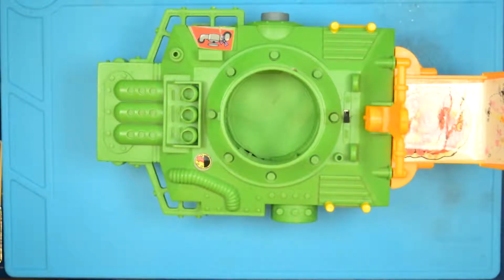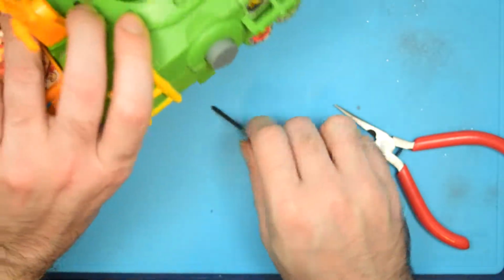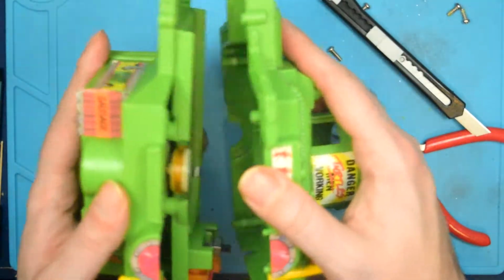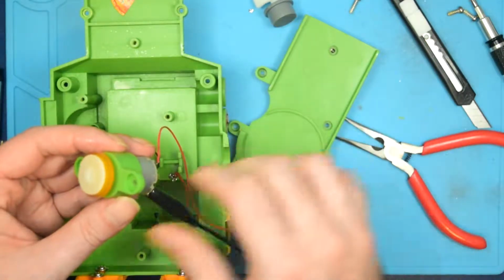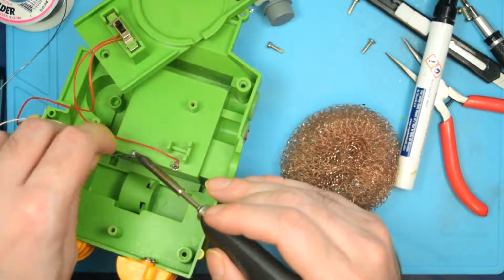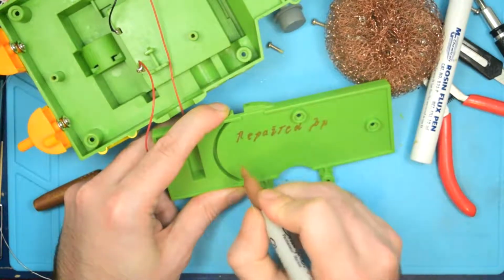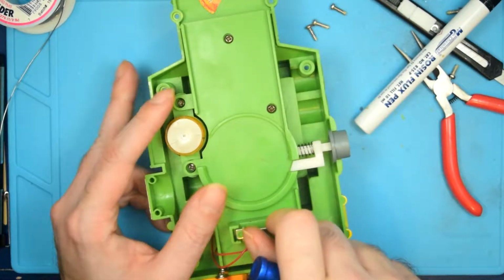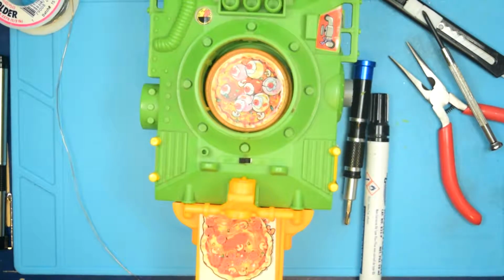TMNT Pizza Thrower Repair - Part 1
First part of this repair project, just a quick solder touch-up and some mechanical adjustments.